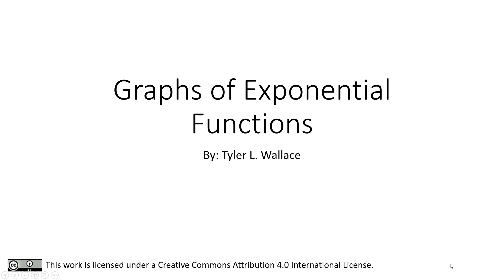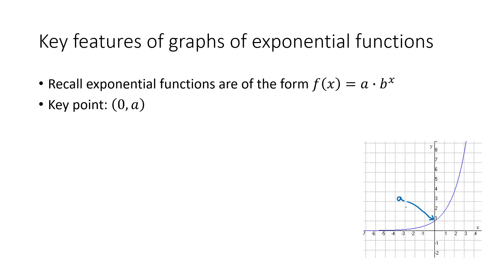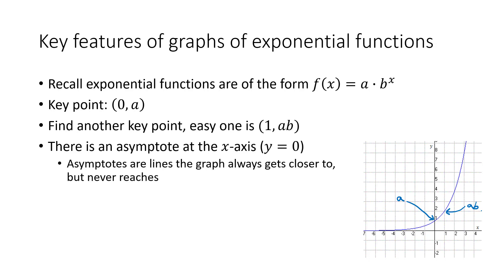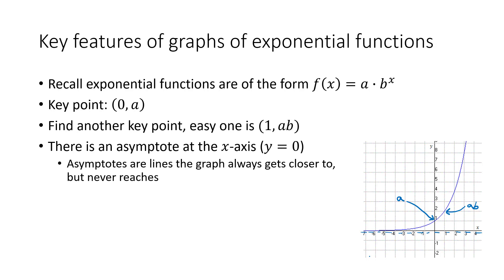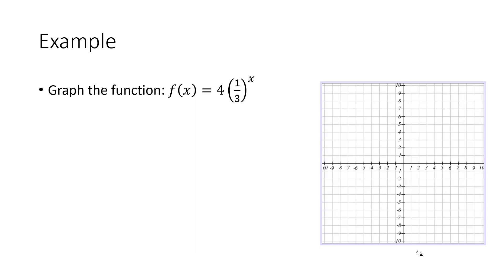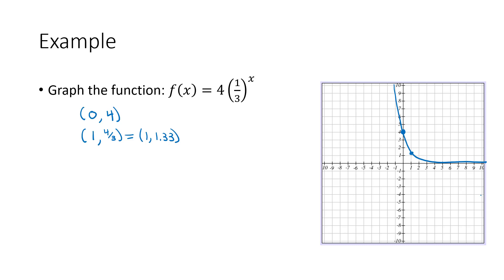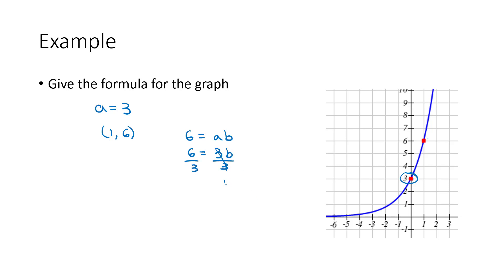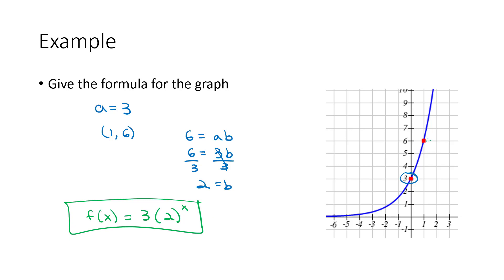Graphs of Exponential Functions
Graphing exponential functions (no shifts) by finding y-intercept and one other key point